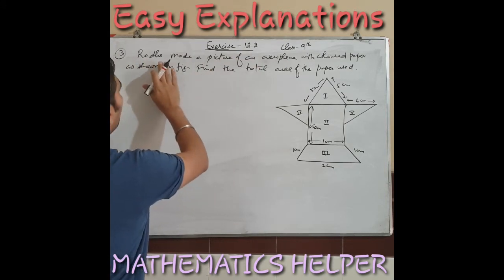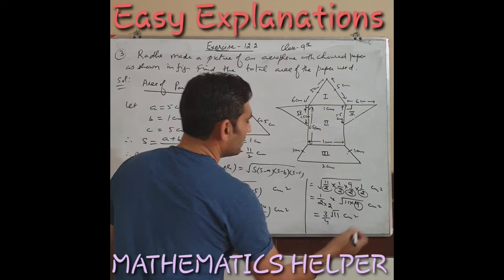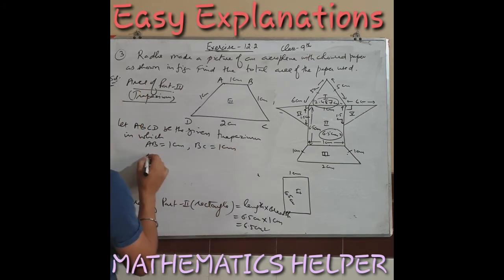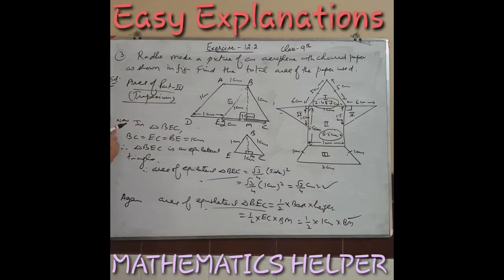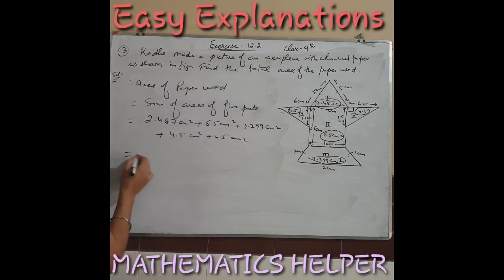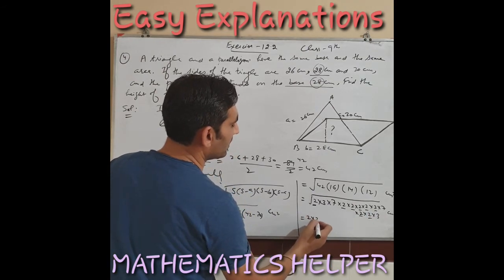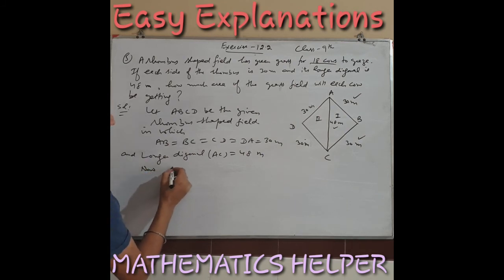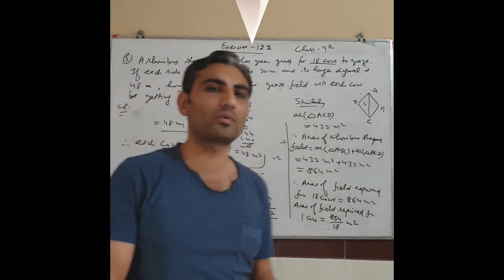Maths class 9 chapter 12 exercise 12.2 questions 3,4,5 solutions